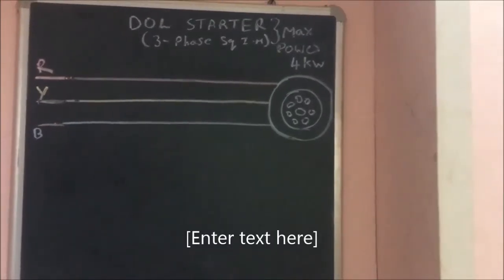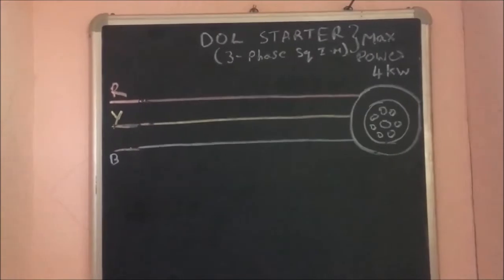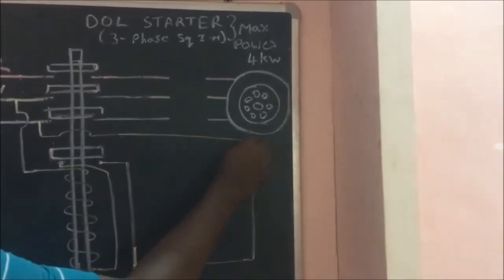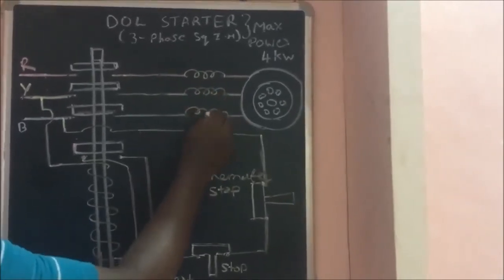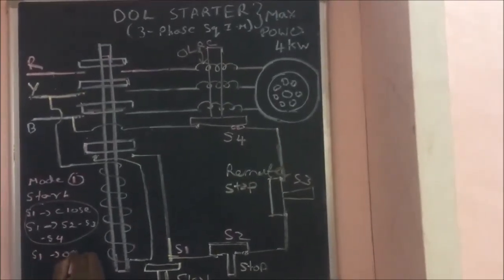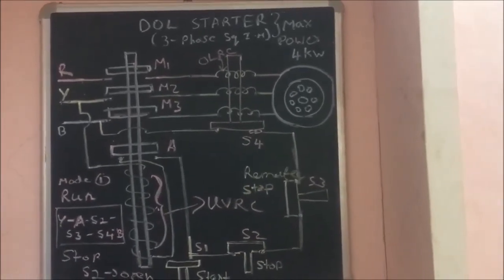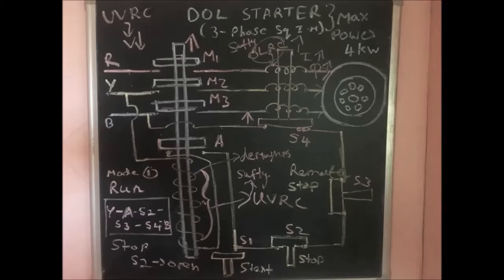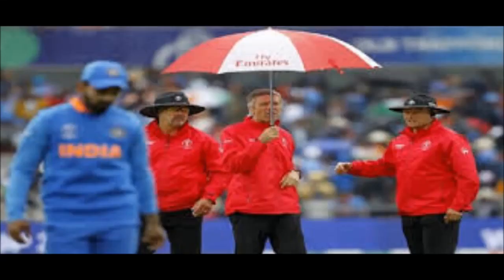D O L Starter- Operation diagram drawing tips to draw easy